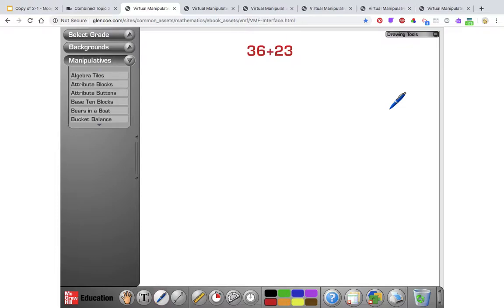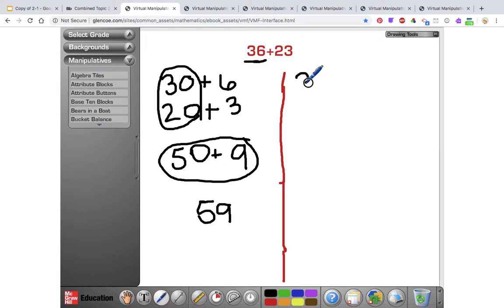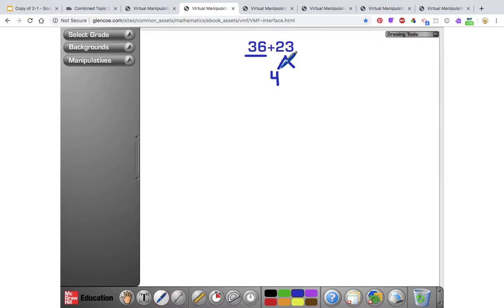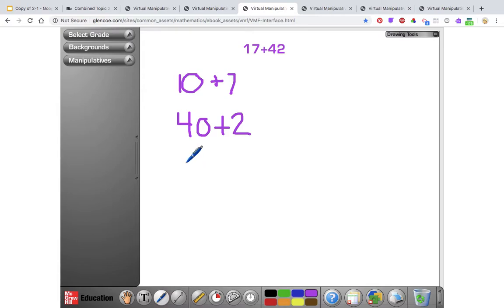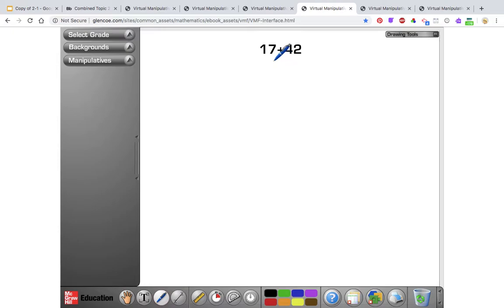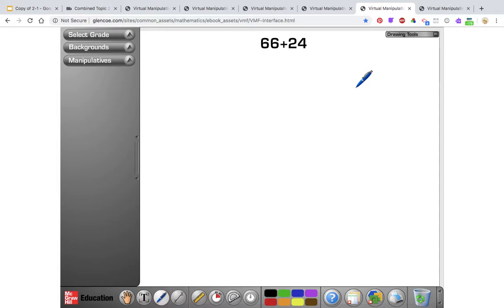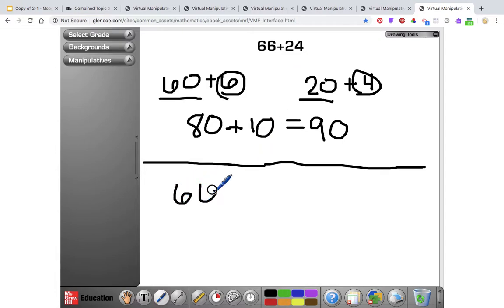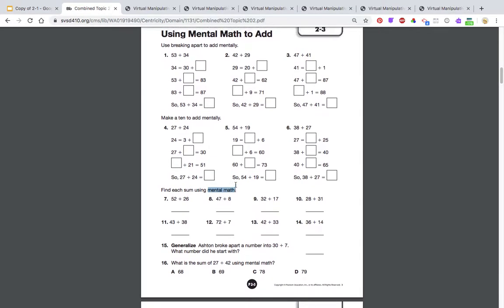Mental Math Strategies